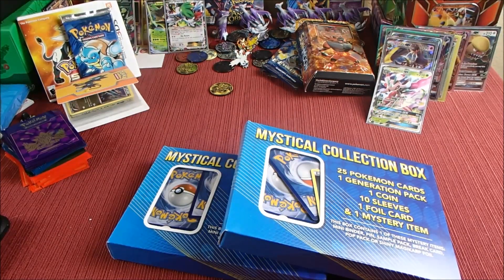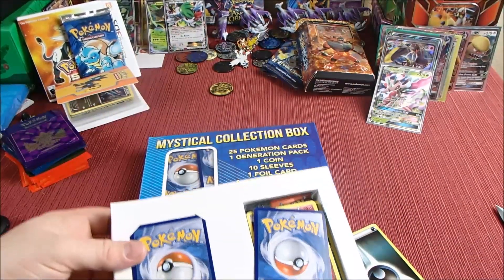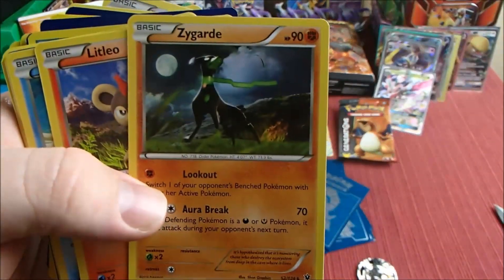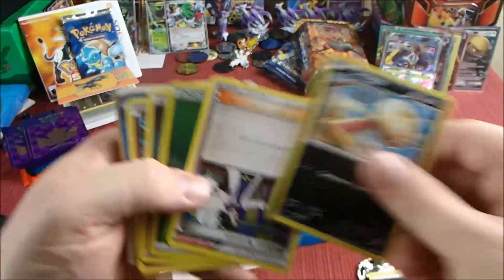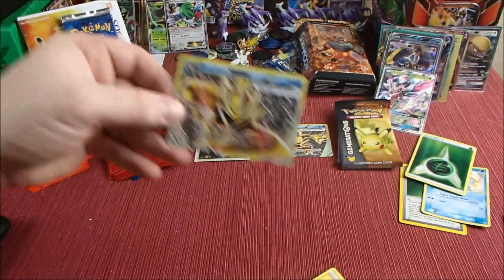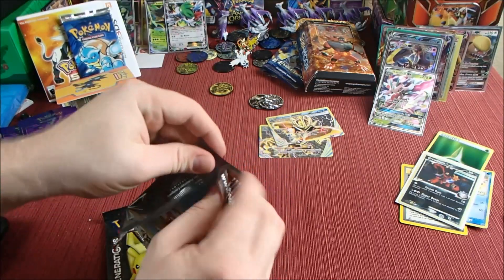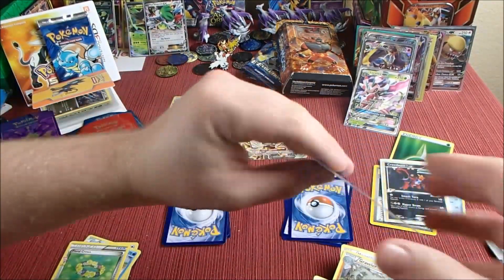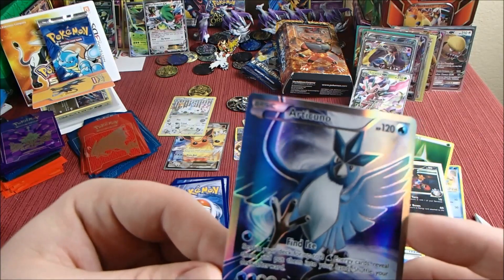Generations Flip It Or Rip It! MYSTICAL COLLECTION BOX OPENING X2! Giveaway! Pokemon Cards!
*Winner will be announced 02/28/2017 by 9:00 PM AZ Time
Yo Guys!
It is Pokemon Time With Andrew C here!
I just want to say thank you for all the support everyone has shown me!
Today I have Some mystical collection boxes that I'm going to open for you! And I'll be doing some generations flip it or rip it!